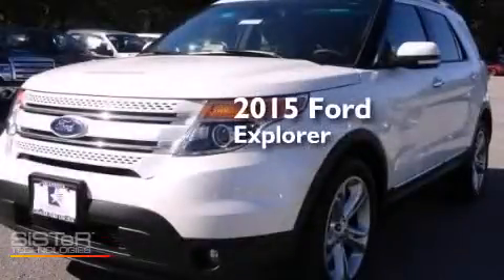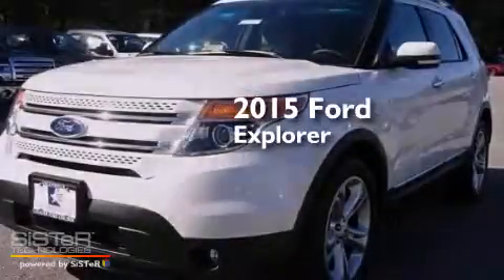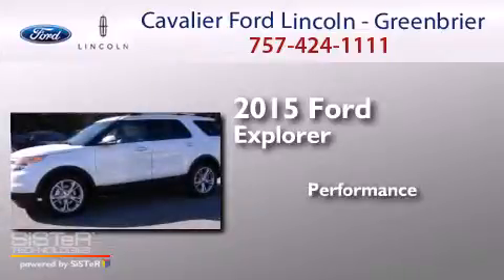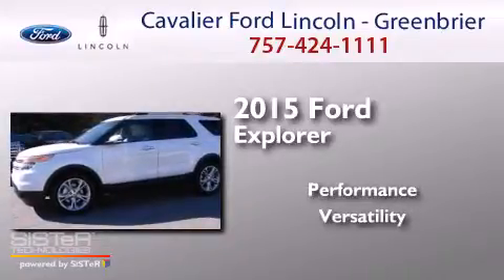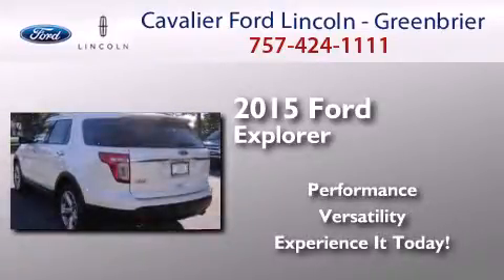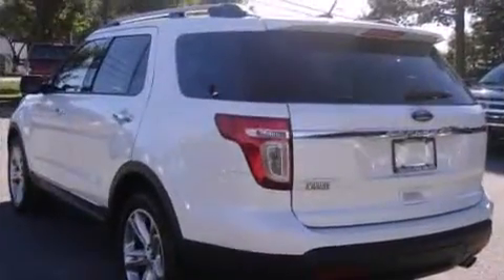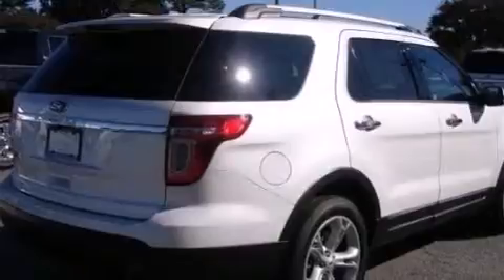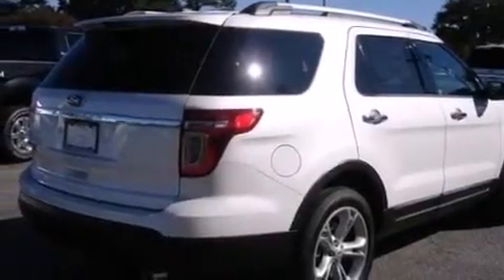2015 Ford Explorer Chesapeake VA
We have been honored to serve the Chesapeake VA area , we promise that your experience at our dealership will exceed your expectations ! Year : 2015 Make : Ford Model : Explorer Engine : 3.5 Trans . : a Exterior : White Platinum Metallic Tri-Coat Miles : 6 Stock : G55135 Cavalier Ford Lincoln - Greenbriar 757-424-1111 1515 South Military Parkway Chesapeake , VA 23320